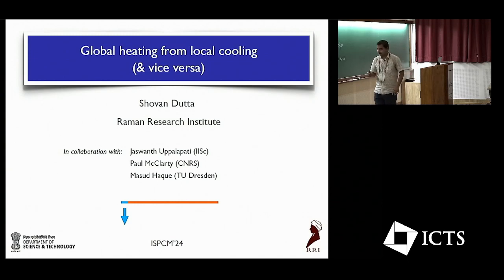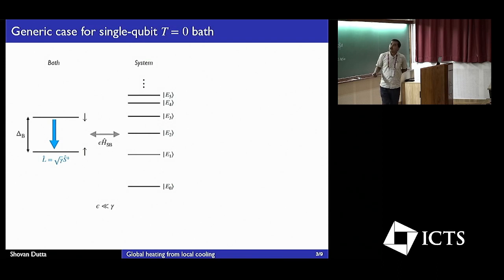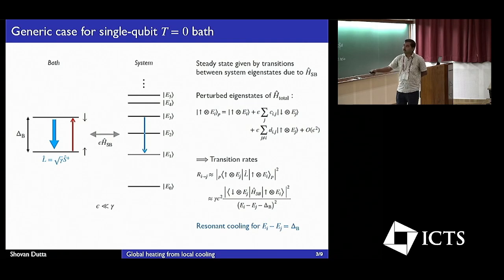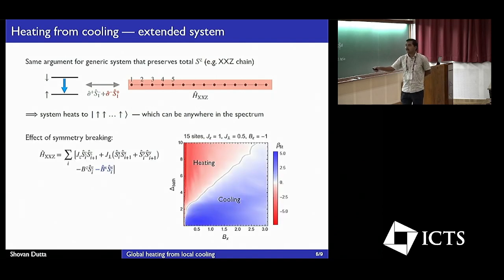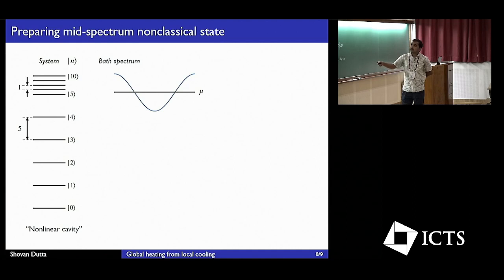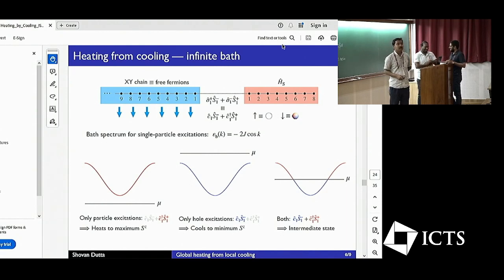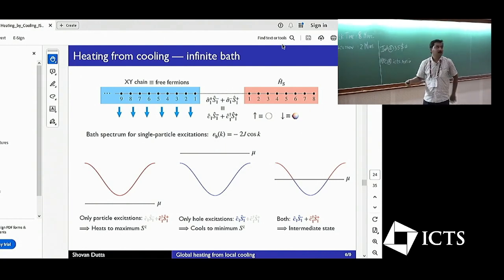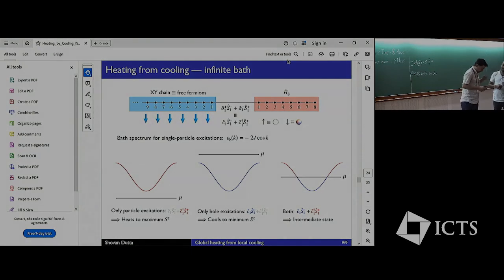Global heating from local cooling (and vice versa) by Shovan Dutta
DISCUSSION MEETING :

9TH INDIAN STATISTICAL PHYSICS COMMUNITY MEETING